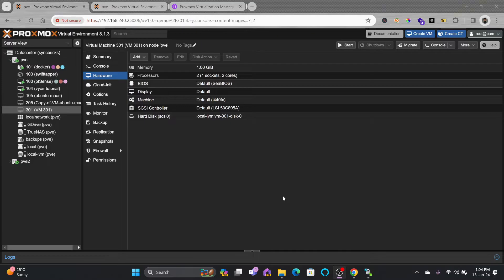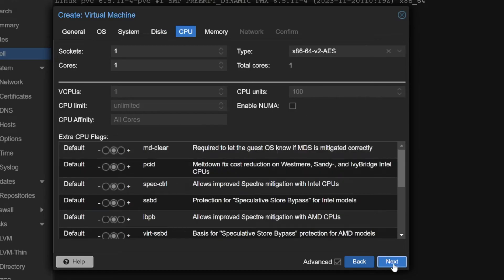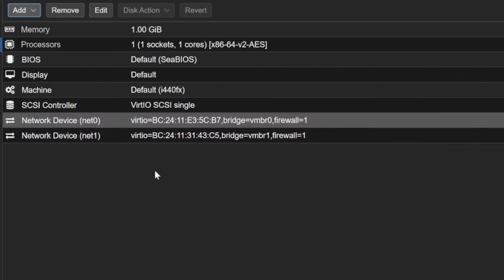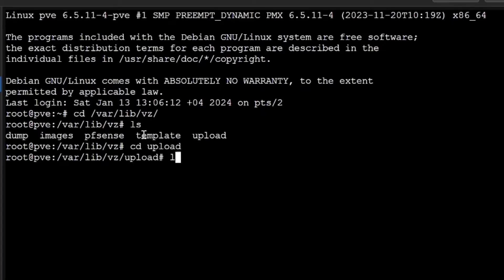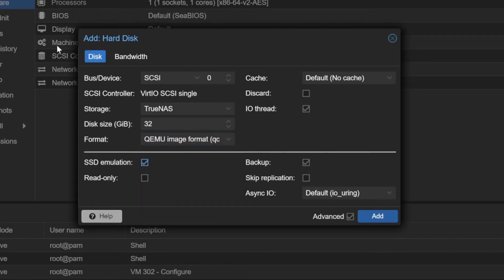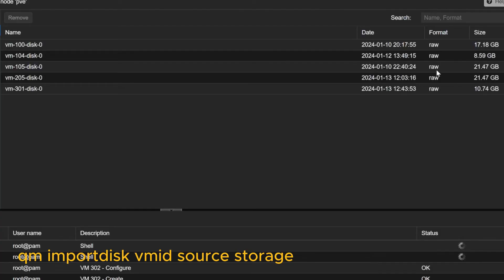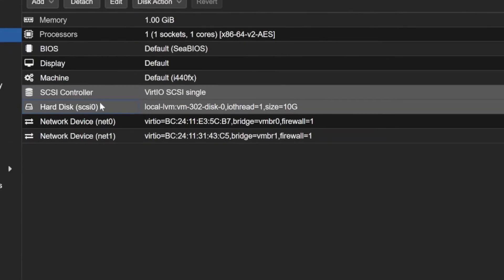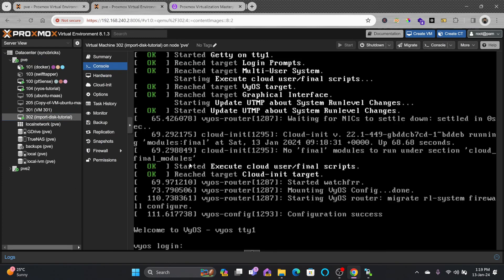Proxmox Import Disk // Step-by-Step Guide for VMDK and Disk Migration from Any Virtual Environment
Welcome to our comprehensive tutorial on importing disks, specifically VMDK, into Proxmox. In this step-by-step guide, you'll learn how to seamlessly migrate virtual appliances from various environments, including Hyper-V, VMware, and others, into Proxmox. Follow along closely to ensure a smooth transition and optimize your virtualization setup.

📋 Course Highlights:

Proxmox Import Best Practices
Disk Migration from Hyper-V, VMware, and more
In-depth Proxmox Configuration
Troubleshooting Tips and Tricks
Expert Insights for Virtualization Success